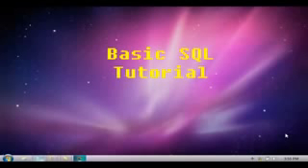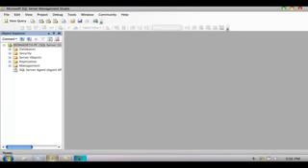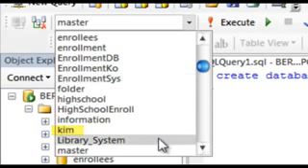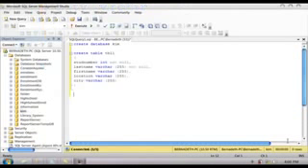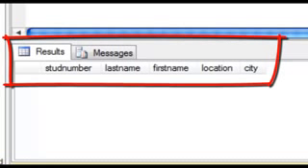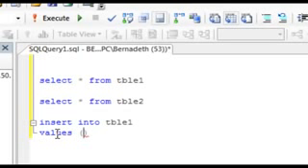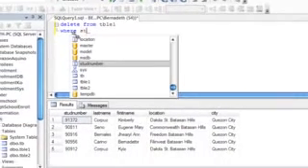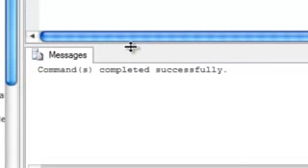SQL Basic Tutorial